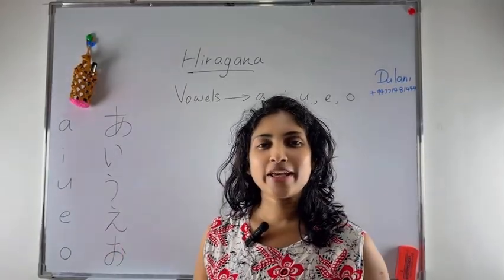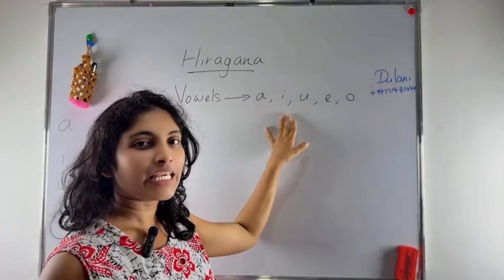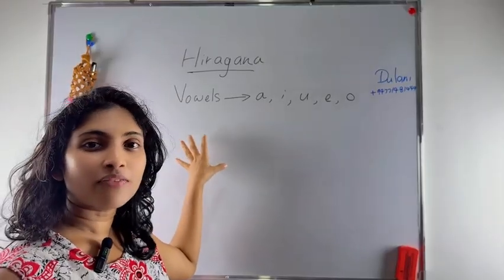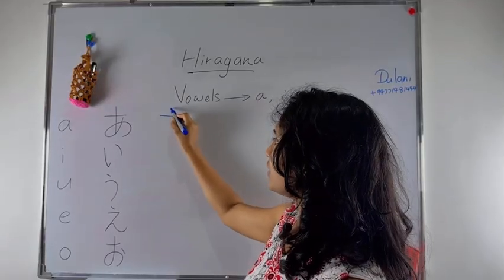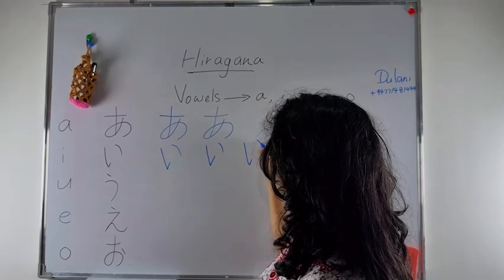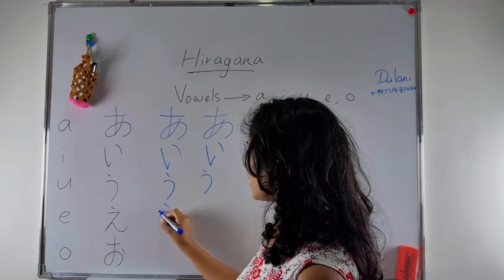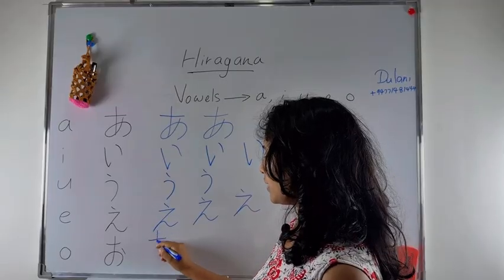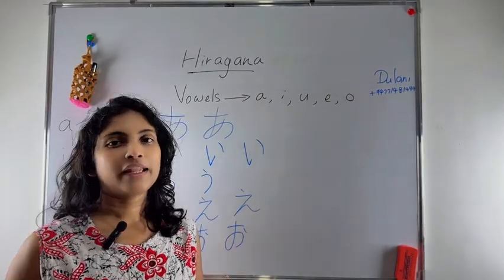Hiragana alphabet - 5 vowels